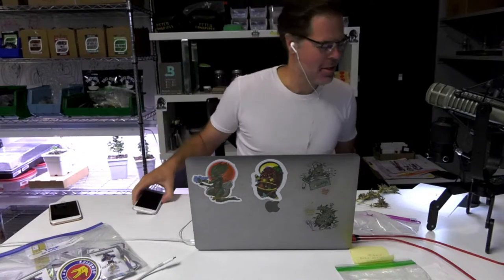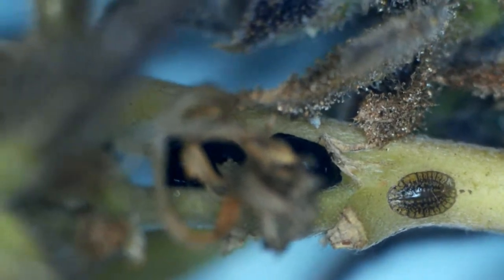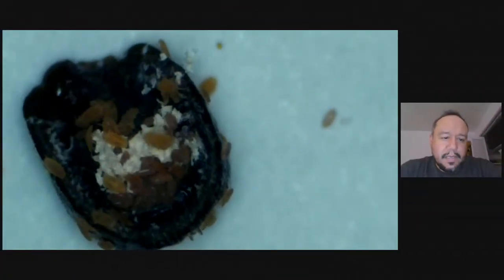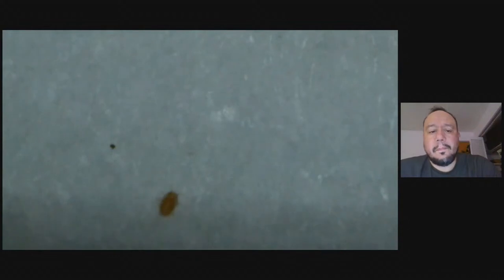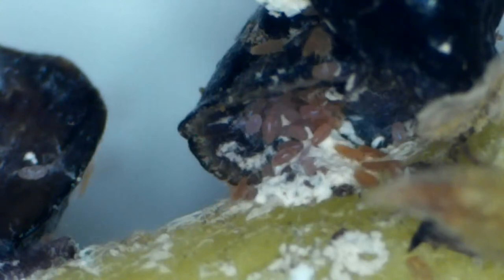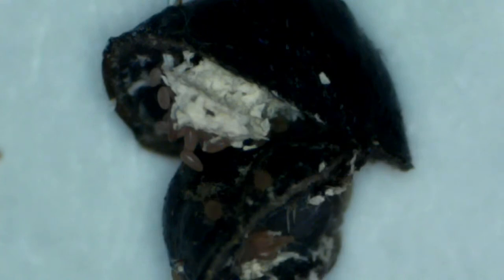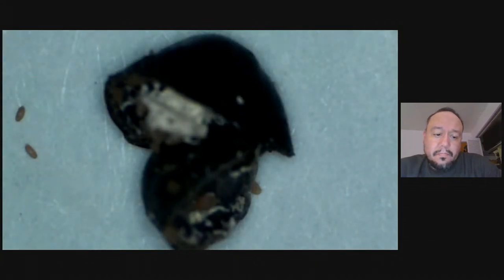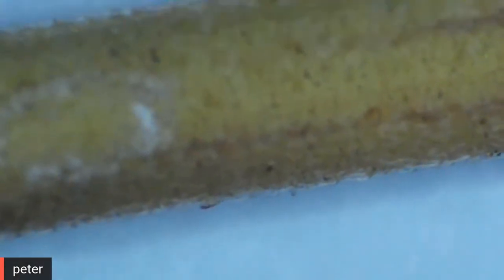Pest Identification - Black Scale?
IPM - bugs on my plants